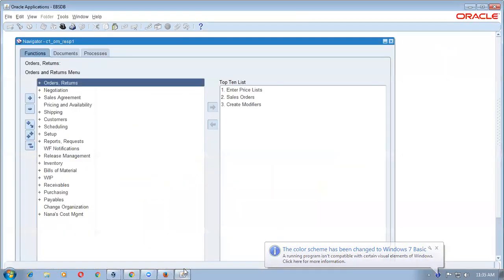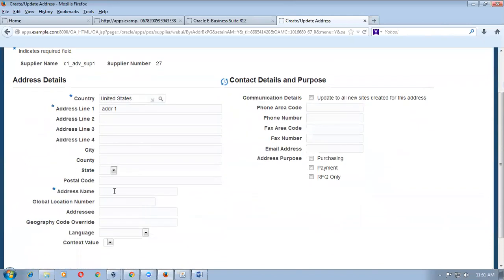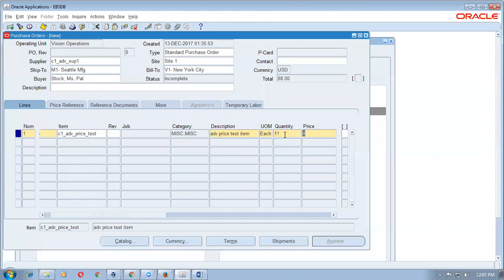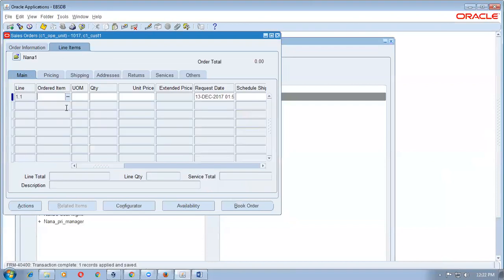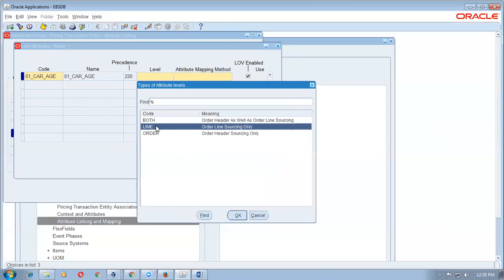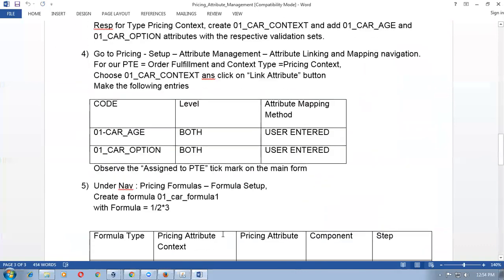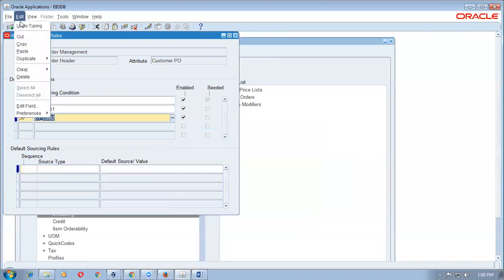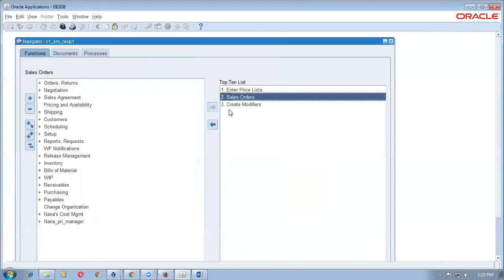Excel in E Biz R12 Order Management Advanced Pricing and Defaulting Rules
Oracle Supply Chain Management Training - I will mentor you if struck...During Practice   oraclenana.com Excel in E Biz R12 Advanced pricing and Defaulting Rules.

Learn E Business Supply Chain modules from me.

My coverage will be indepth and it will make you implementation ready..by the time you complete all practices.

I also conduct Fusion procurement training at a reduced price of Rs. 3000.

Write to me for all your training needs at